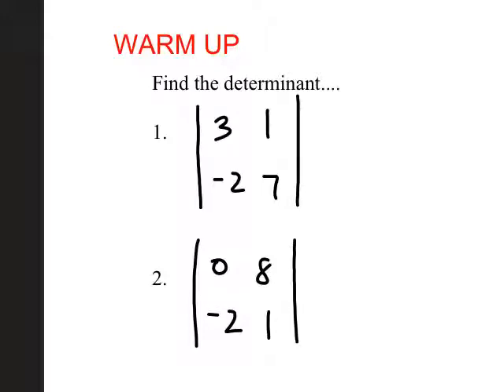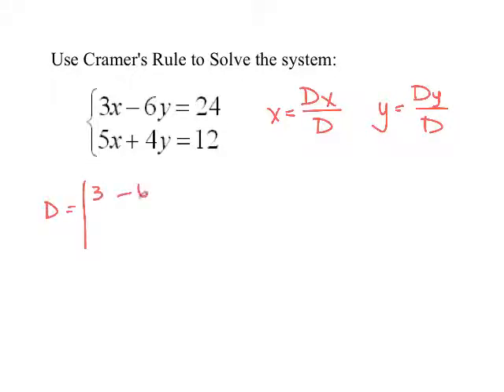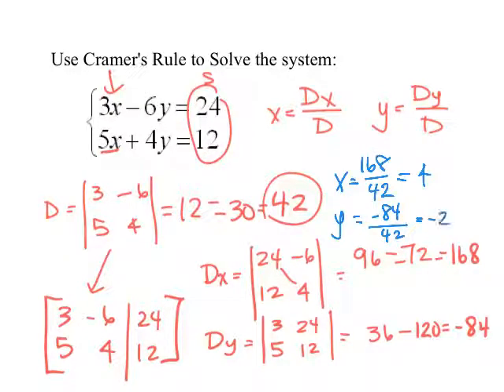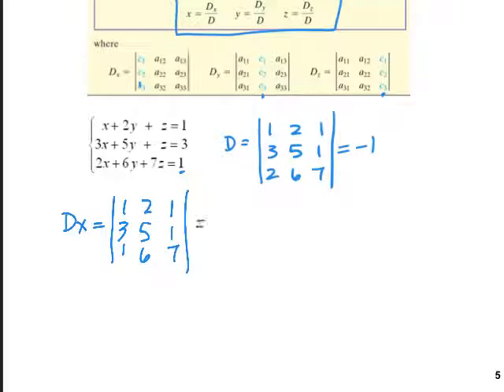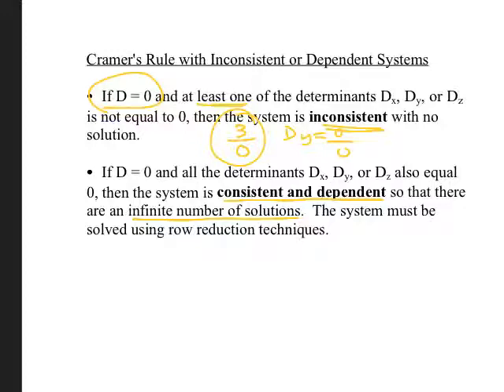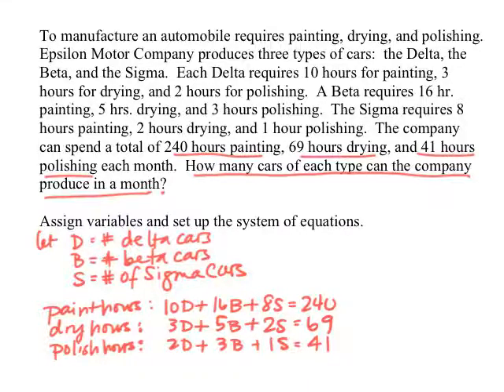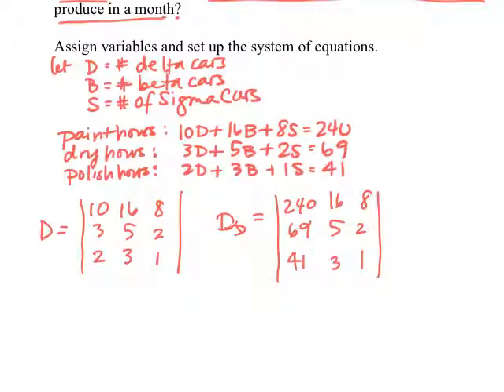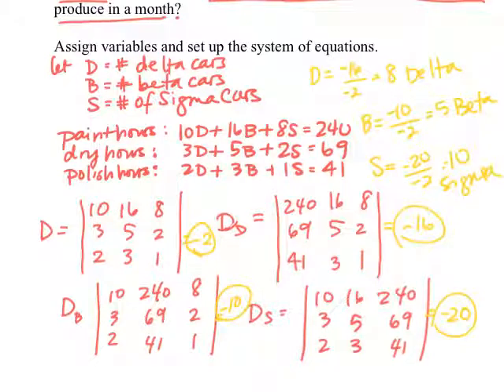Cramers Rule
precalculus, cramers rule, matrices, solve systems